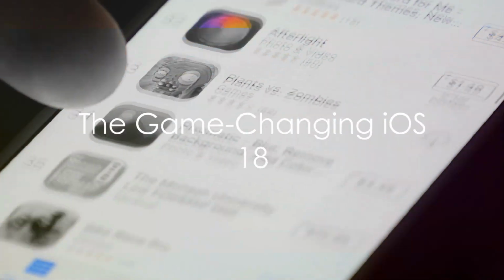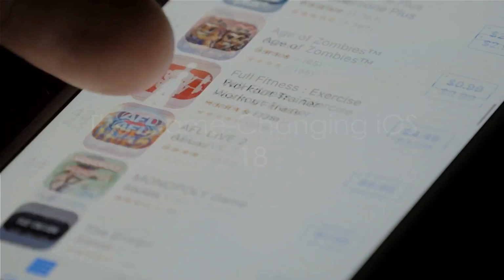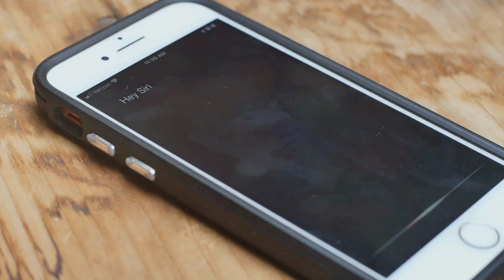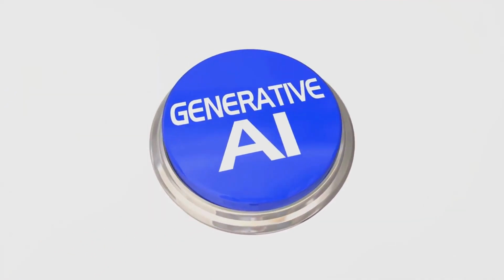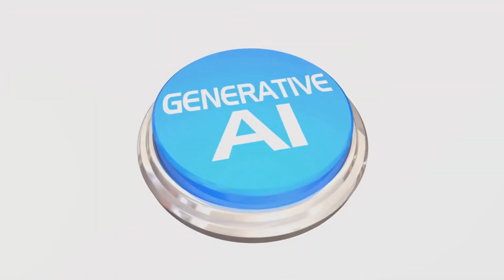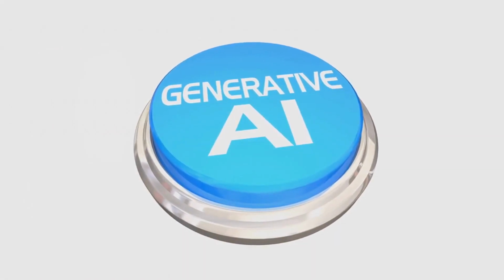Apple Unveiling iOS 18 Excellent features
Phone Technology. Exciting iO8 anticipated features.